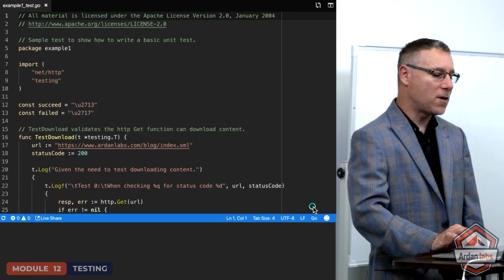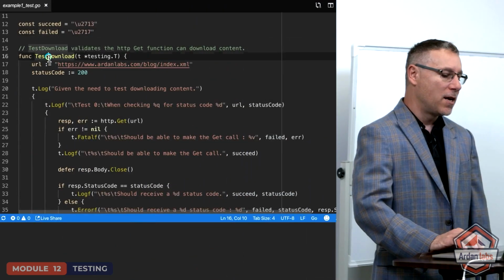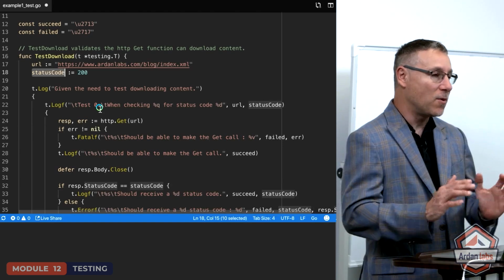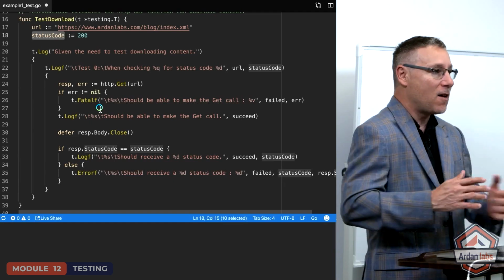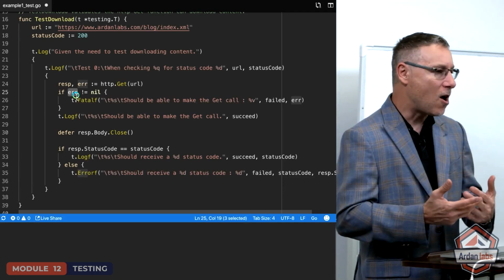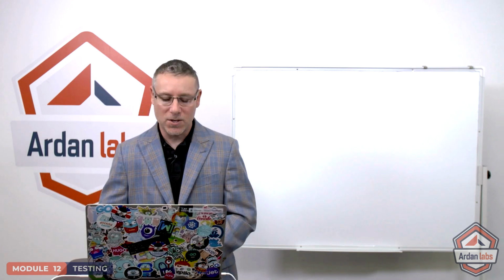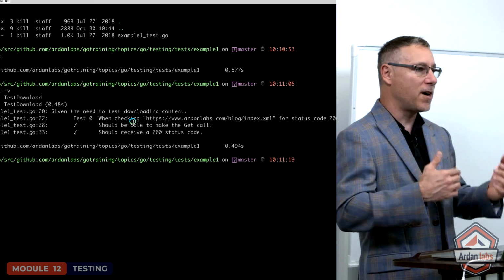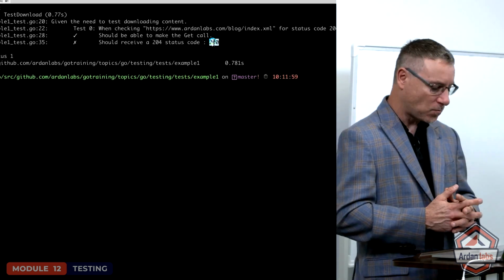12 1 Basic Unit Testing